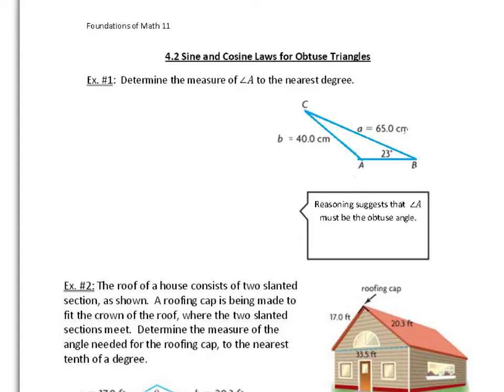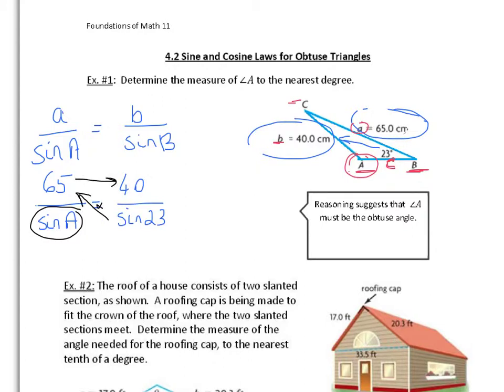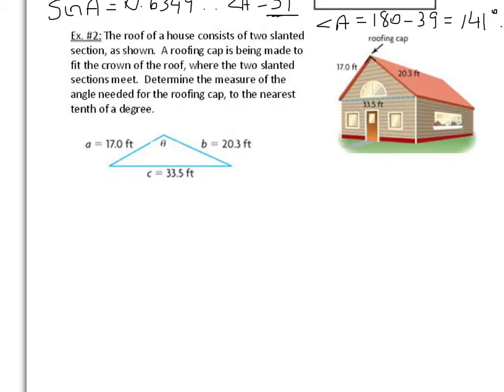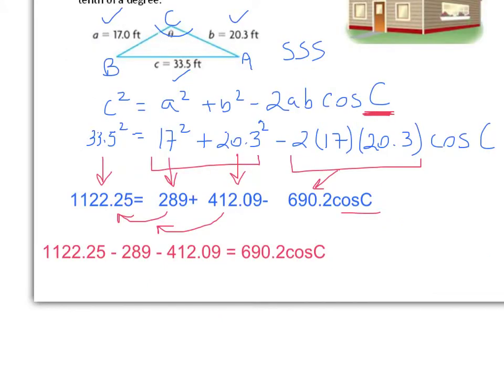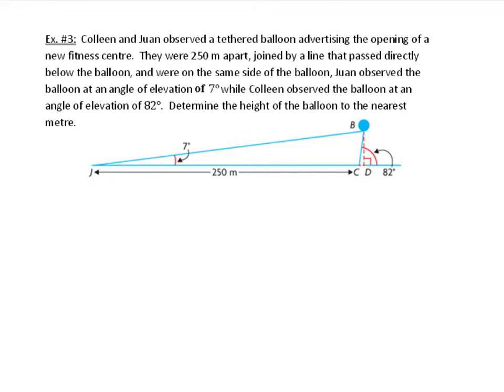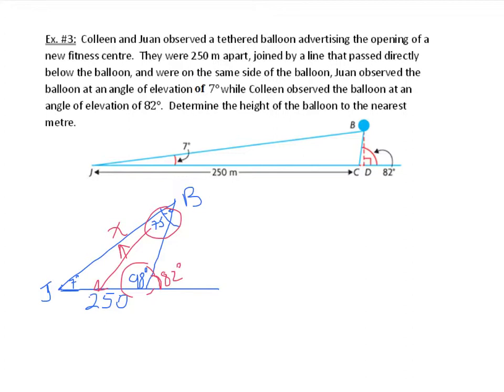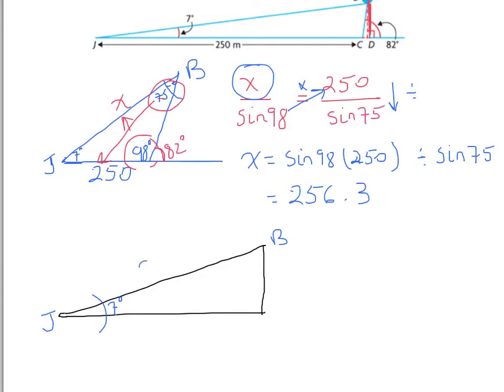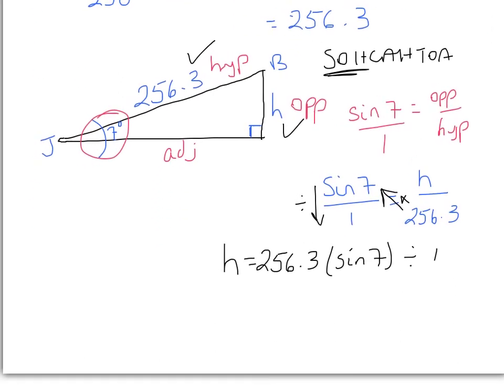FOM 11 4.2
FOM 11 4.2 notes